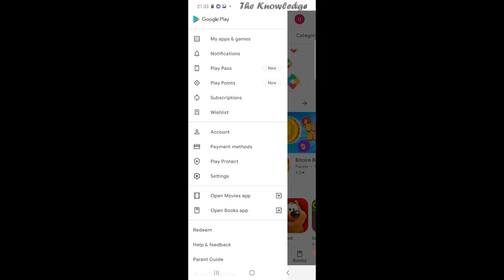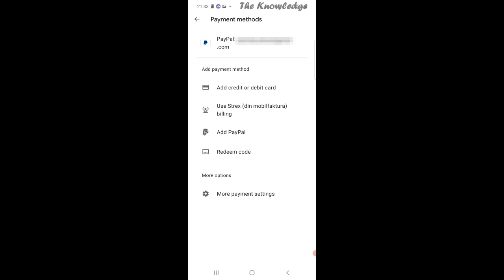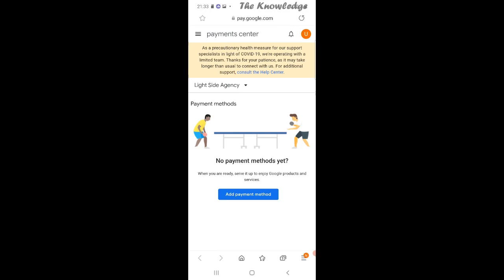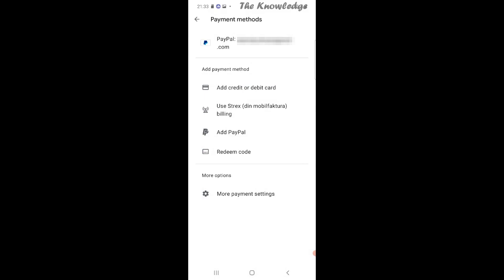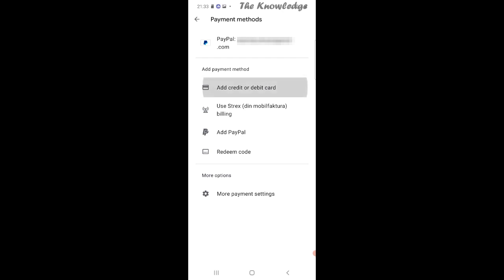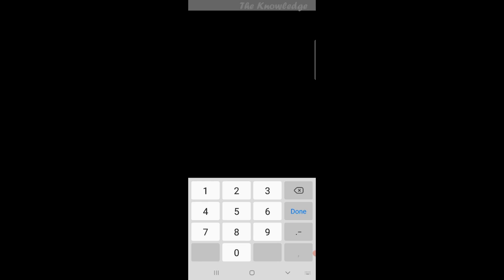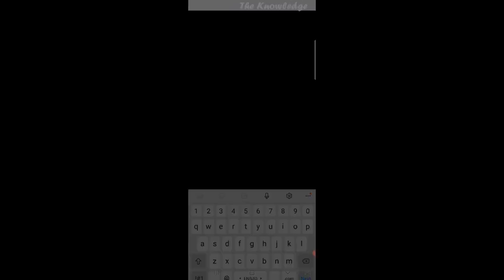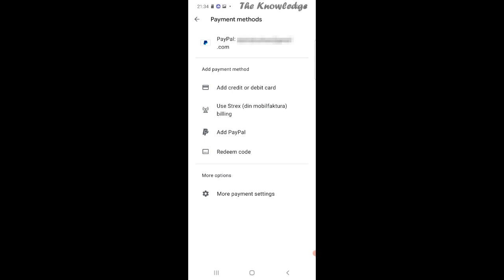How to add Payment Method on Google Play - 2021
In this tutorial video - I will show how you can add payment method on Google Play.

Grow on Youtube faster with Tubebuddy!

Translated titles:
Cómo agregar un método de pago el Google Play-2021

So fügen Sie die Zahlungsmethode am Google Play-2021 hinzu

Comment ajouter un mode de paiement le Google Play-2021

Como adicionar a forma de pagamento em Google Play-2021

Как добавить способ оплаты на Google Play-2021